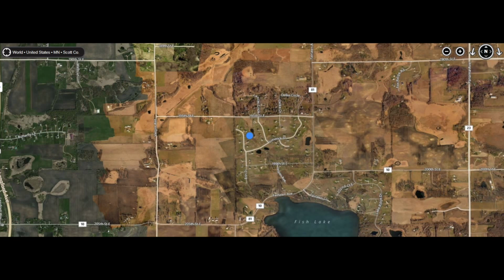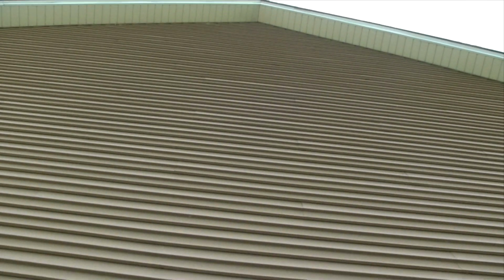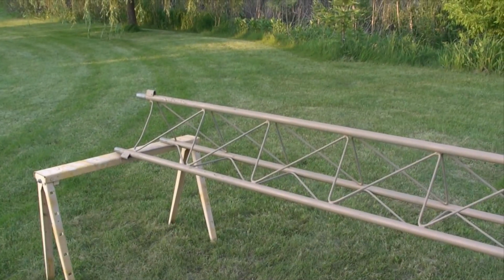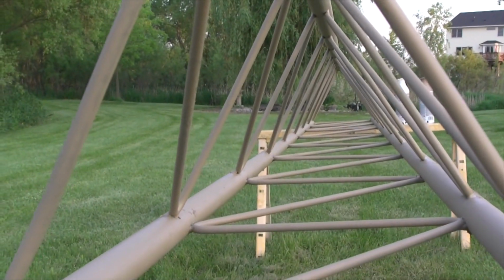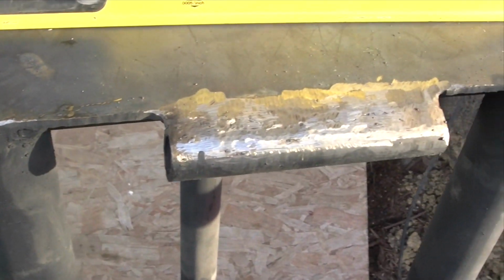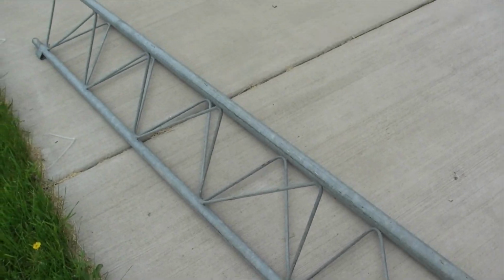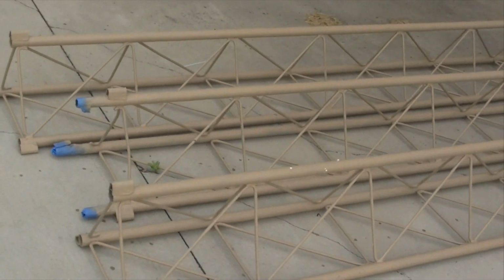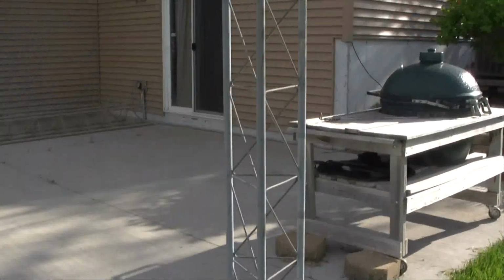N0AGI - TOWER PROJECT - PHASE I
Back in June 2015, I had started a Tower Installation project at my QTH.  This is the Part 1 of a multi-part series. The goal here is to install a tower that is easily manageable, maintainable, self-serviceable and expandable.  The ultimate goal is to enhance the Line of Sight for my HAM Radio Shack operations such as APRS, ARISS sGate, Fusion 442.175 repeater and into future operations such as WinLink, PSK31, POCSAG on APRS backbone and few other projects.